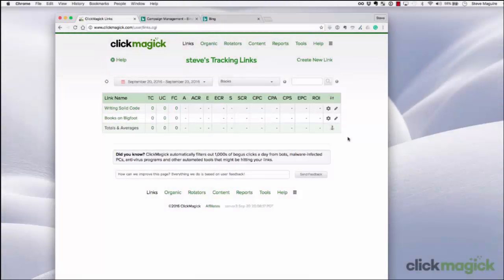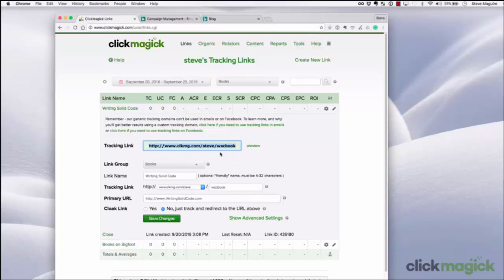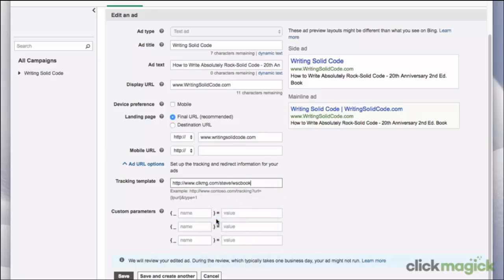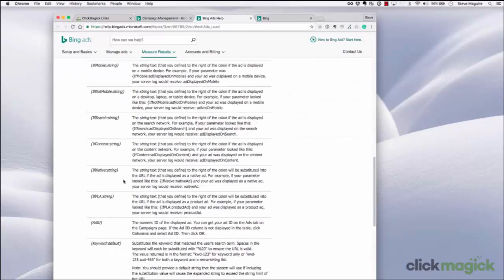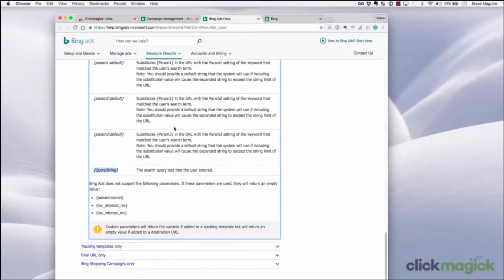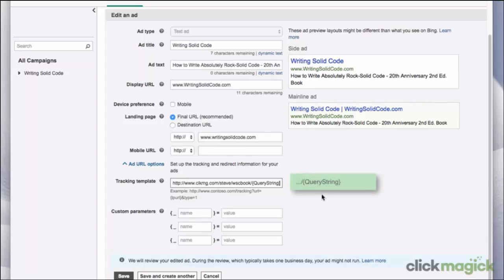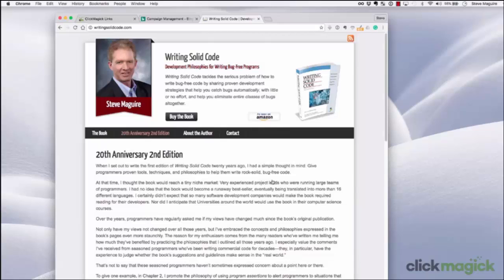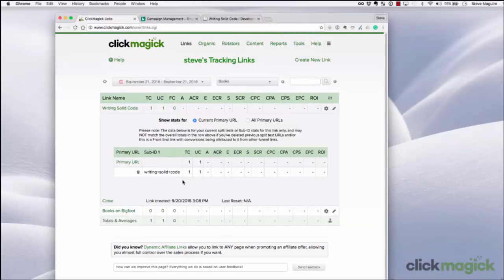How To Set Up Tracking Links in Bing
It's the next-gen click tracker, rotator and link manager

  that not only tracks all your clicks ...

    ... but it makes them an average of 56% more profitable!

     There's nothing else like this out there. Check it out